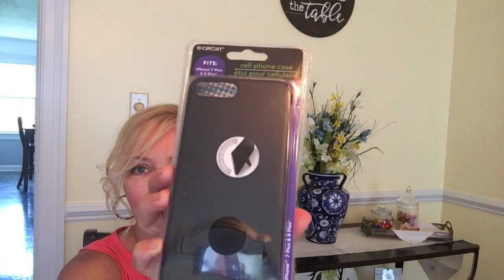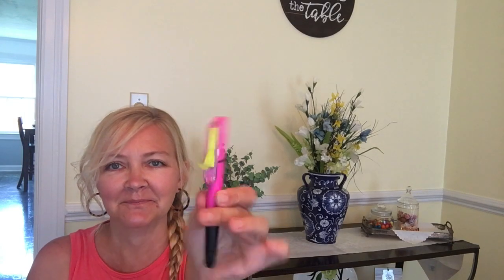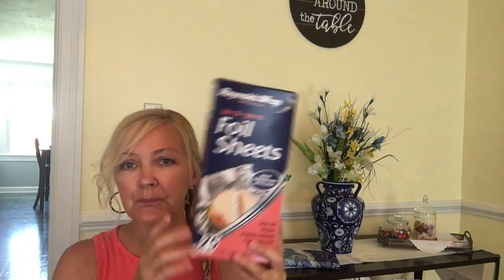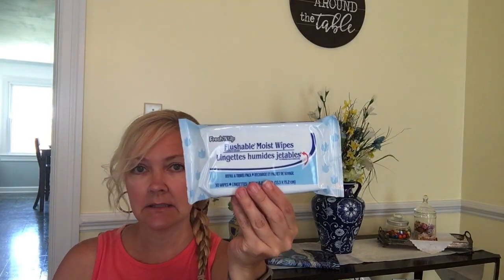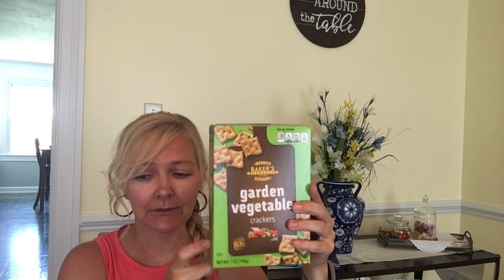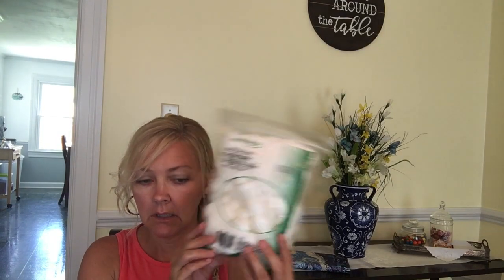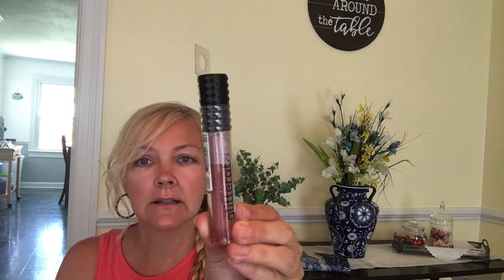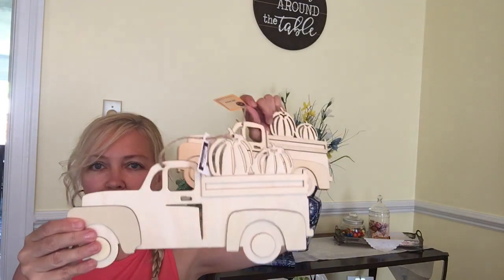DOLLAR TREE HAUL “BIG HAUL”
DOLLAR TREE HAUL “BIG HAUL” “NEW ITEMS”